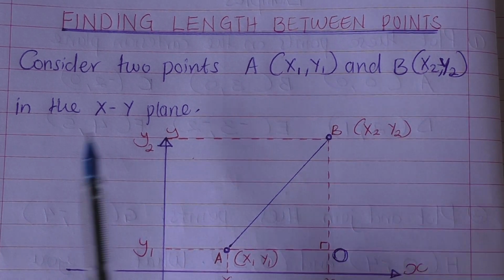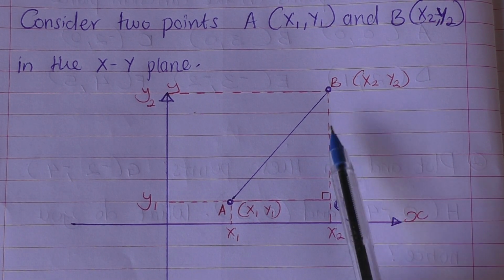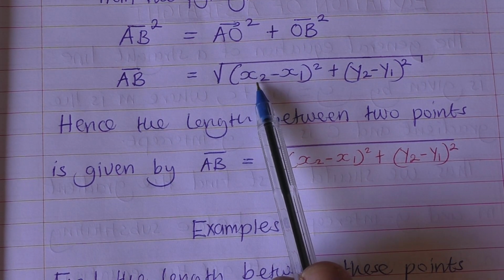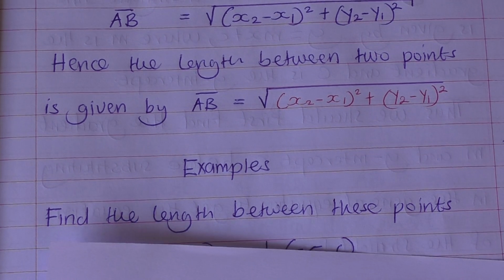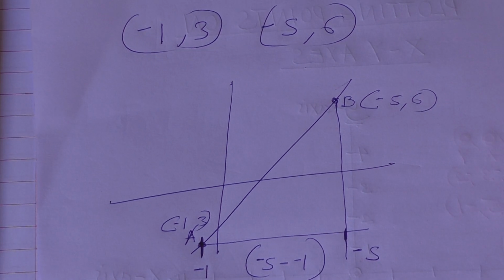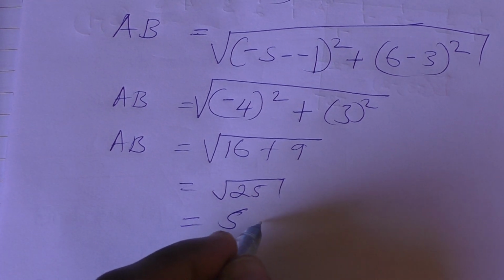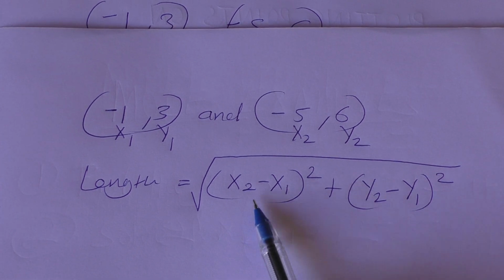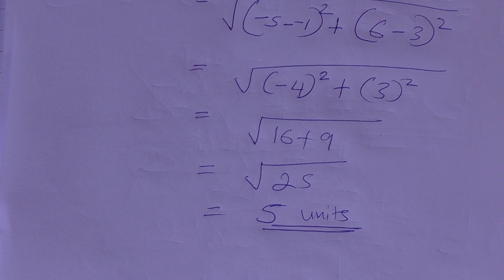FINDING LENGTH BETWEEN TWO POINTS